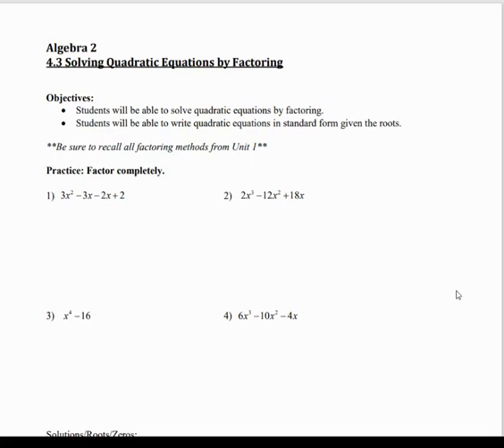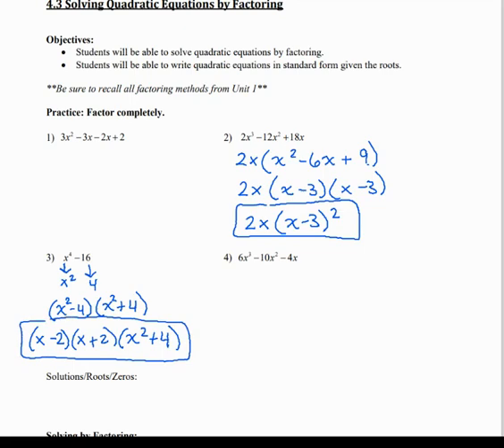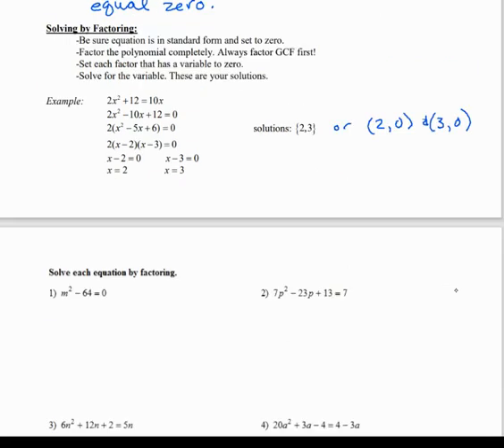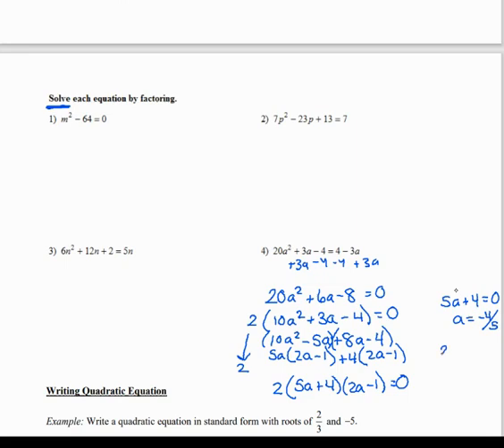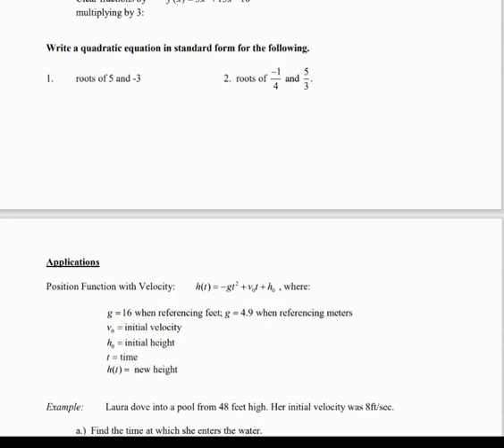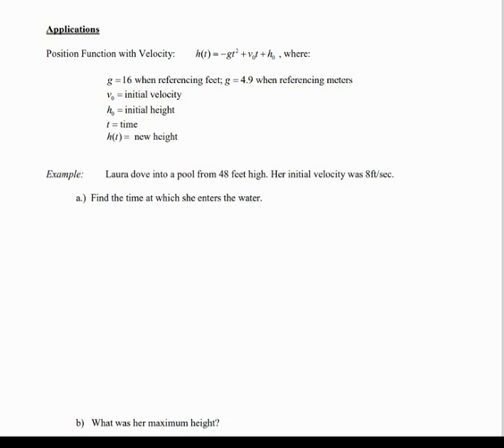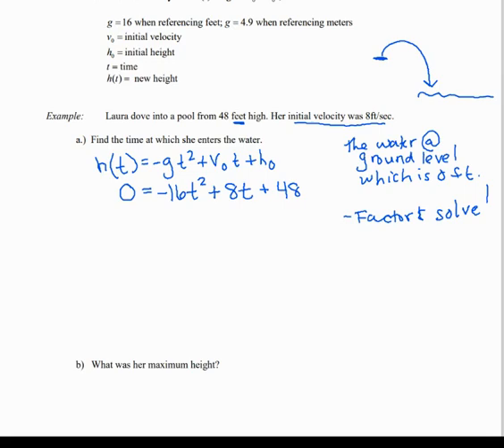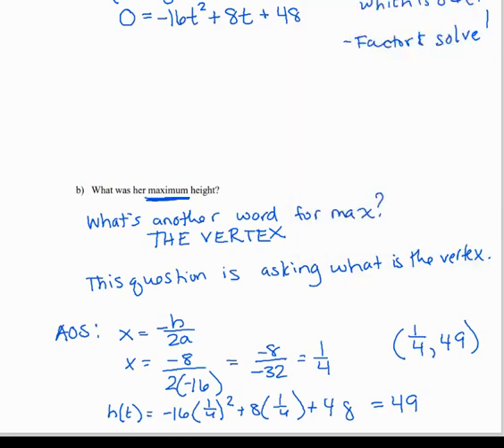Notes 4.3 Solving by Factoring